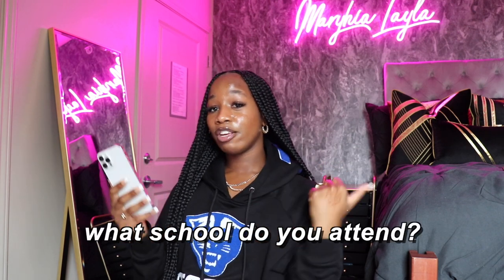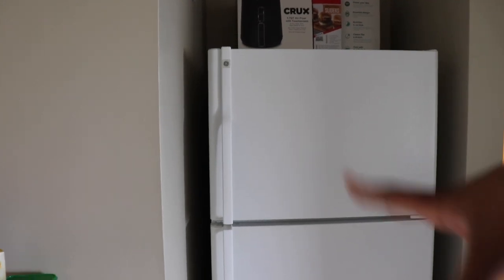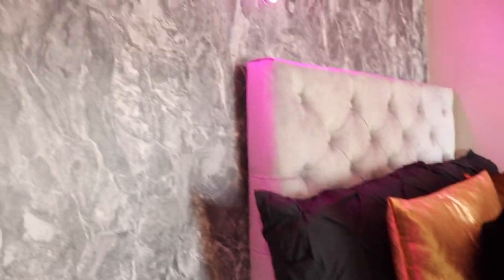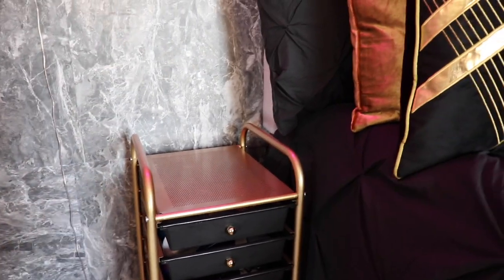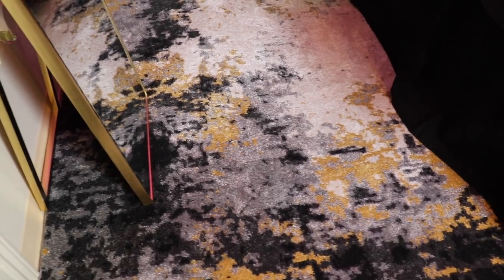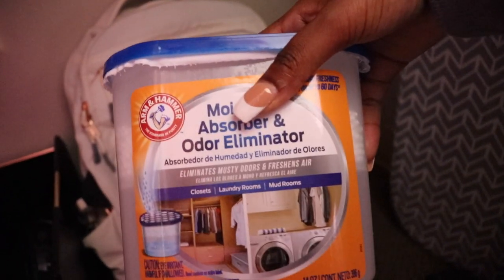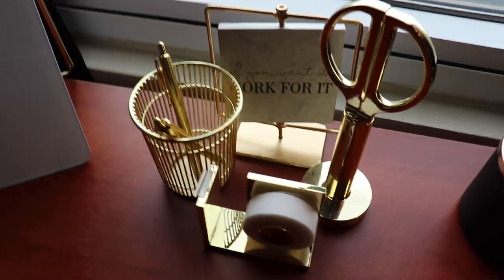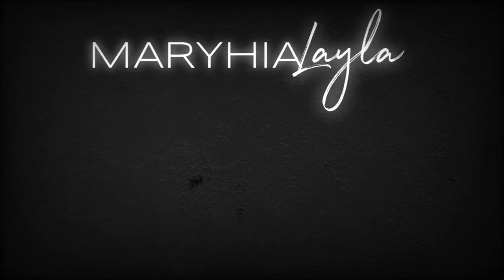College Dorm Tour| Georgia State University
𝒘𝒉𝒂𝒕'𝒔 𝒕𝒉𝒊𝒔 𝒗𝒊𝒅𝒆𝒐 𝒂𝒃𝒐𝒖𝒕? In todays video I'm showing you guys around my freshman year dorm at Georgiastateuniversity !

Neon Sign